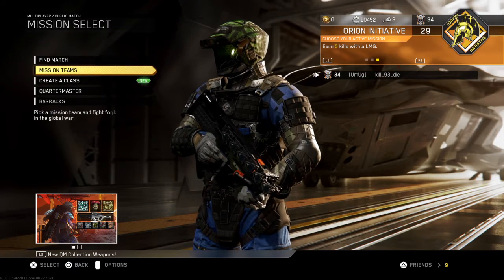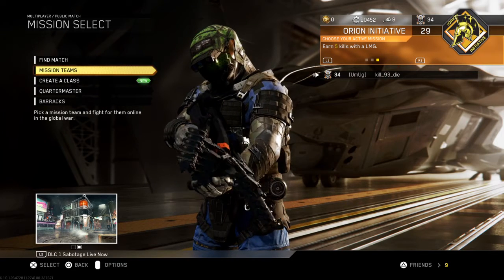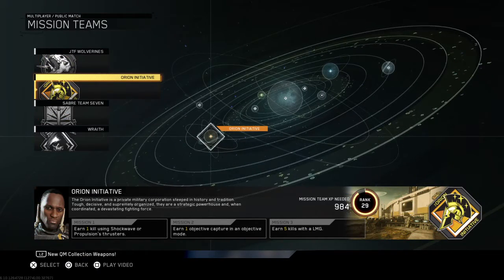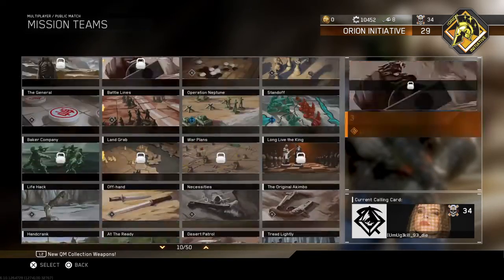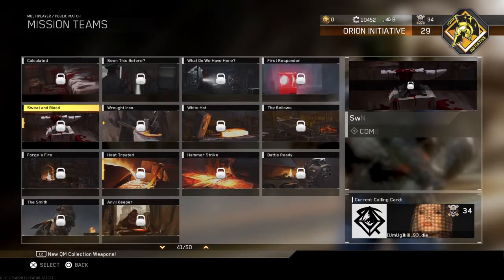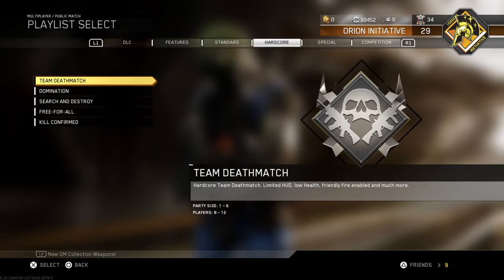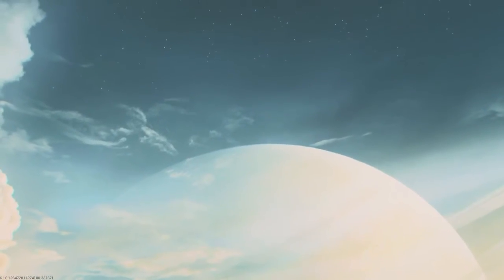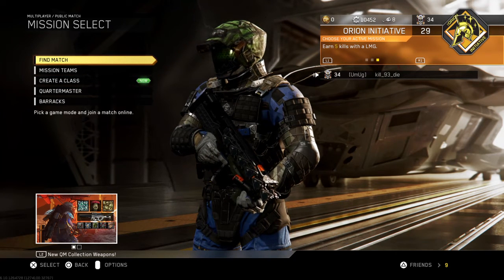*New Mission Team - Blood Anvil* IW Update 1.11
Oh and don't forget to 👍🏼 this video.